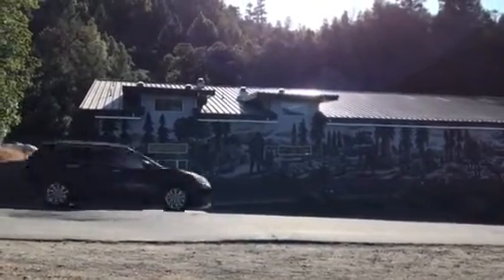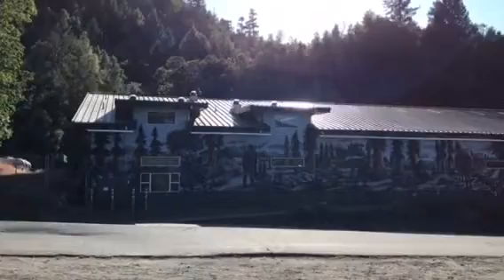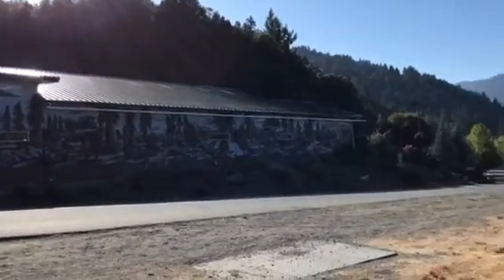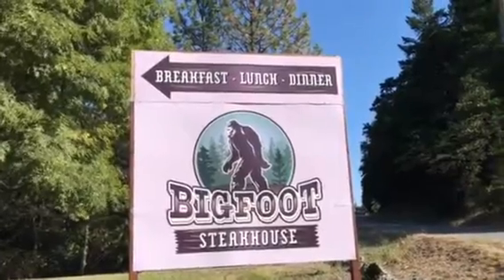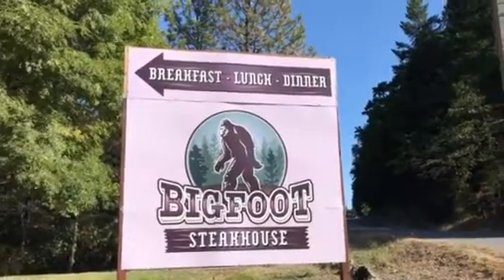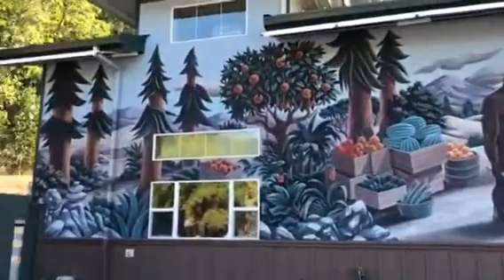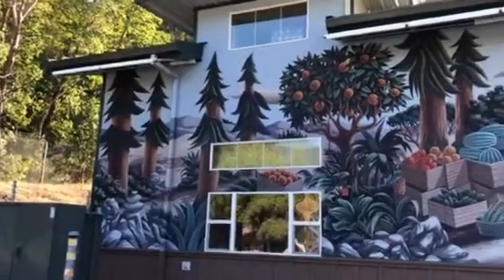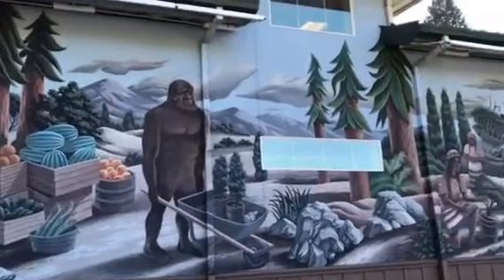Willow Creek👣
Humboldt County California